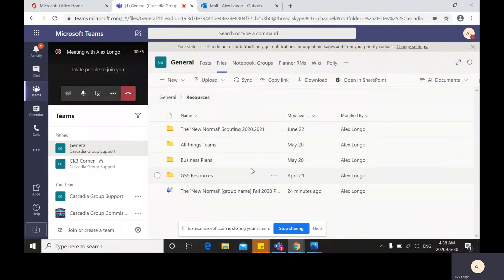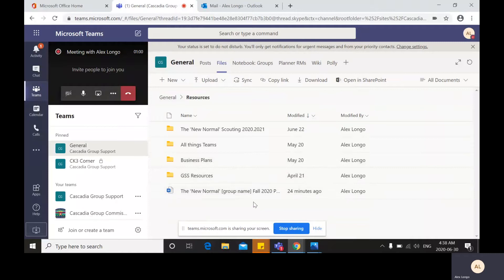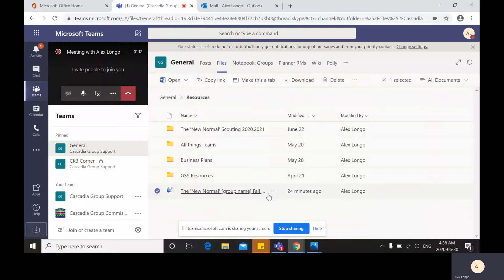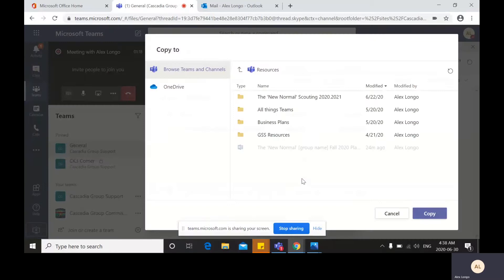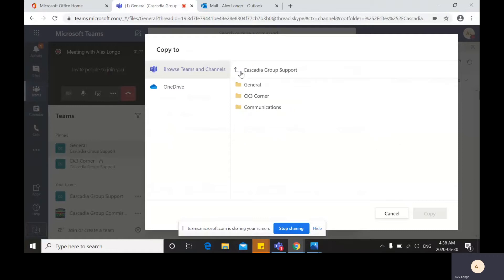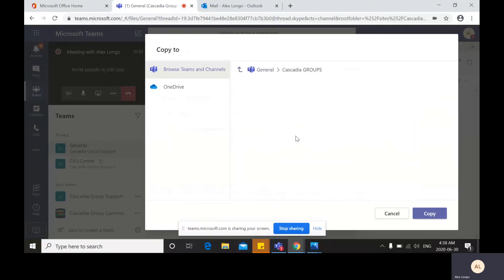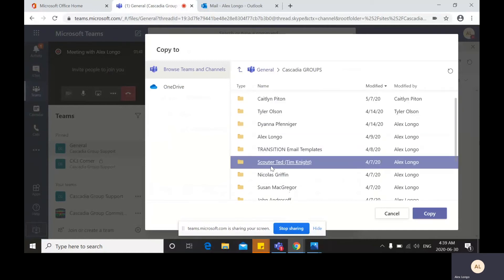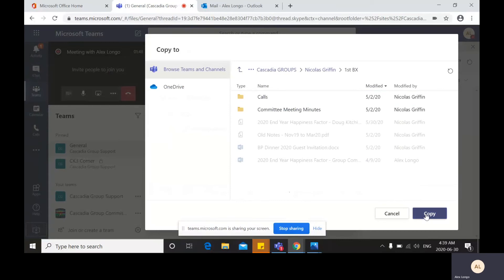How to Copy a File: Microsoft Teams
Easily duplicate files. Copy from one channel or folder to another with a click of a button.